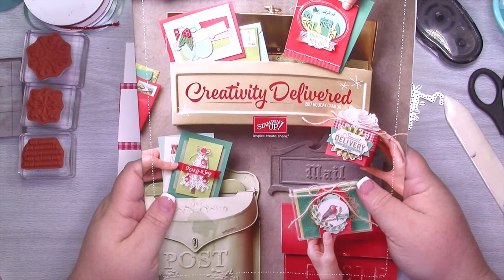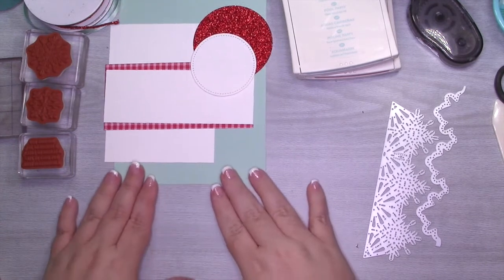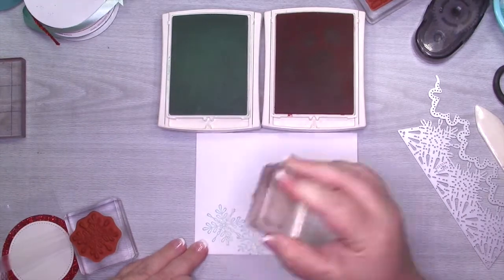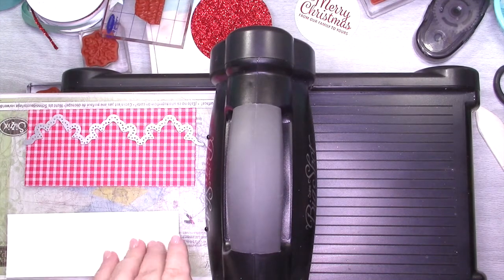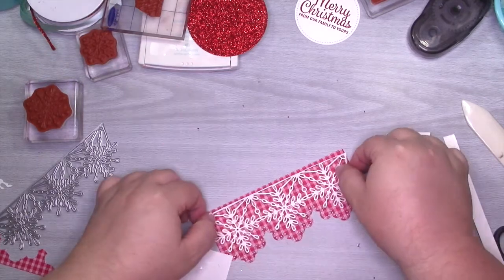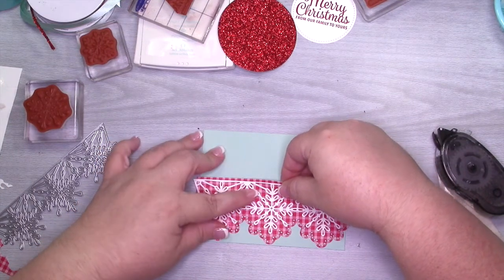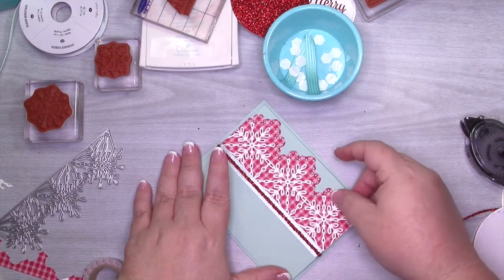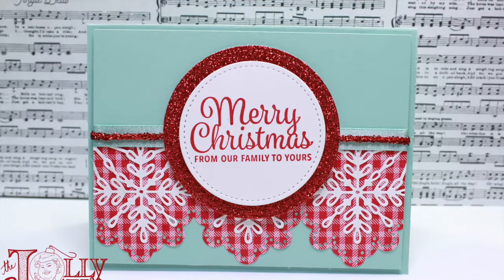Snowflake Sentiments Red and Aqua Merry Christmas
It's here!  Time for my 2017 Holiday Card Series!  You're getting 17 weeks of holiday cards so get ready!  Supplies and blog post linked below!

• Quilted Christmas 6" X 6" (15.2 X 15.2 Cm) Designer Series Paper [144617]